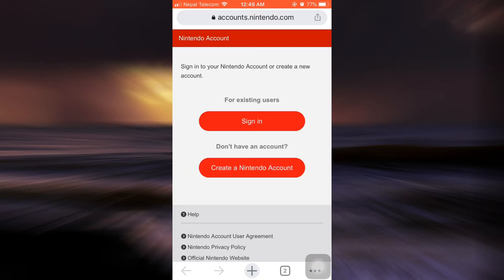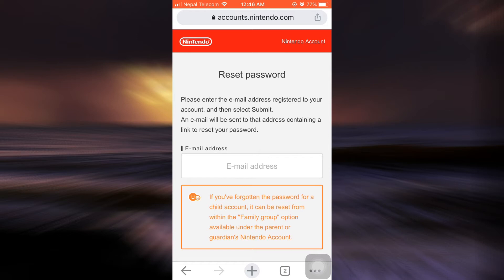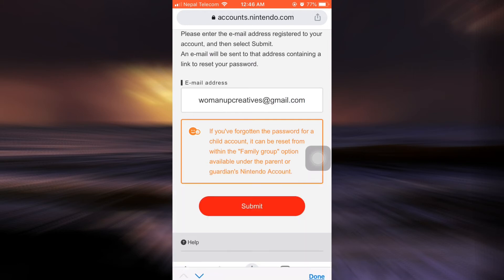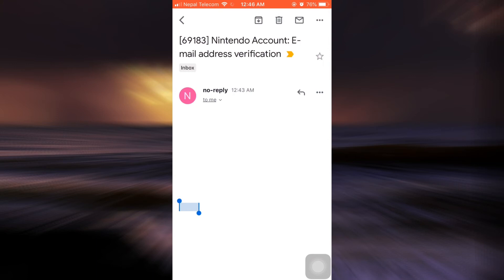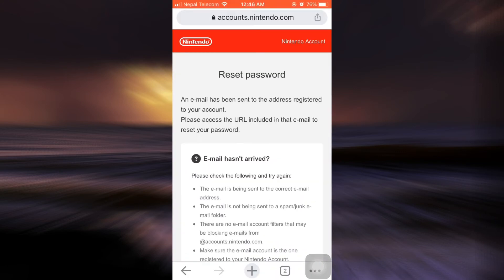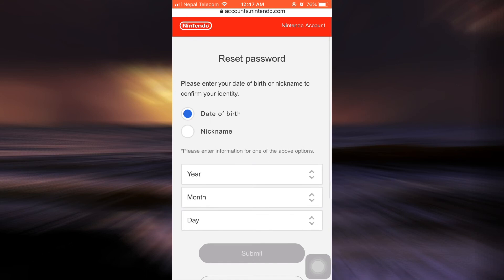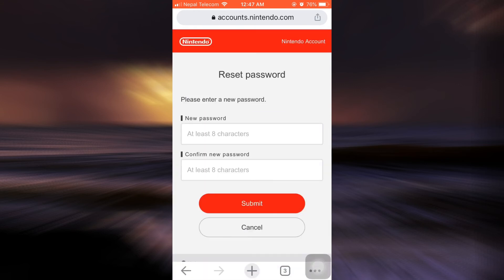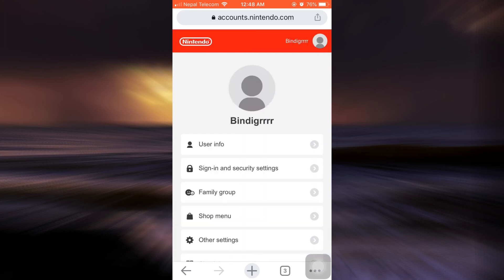How to Recover Nintendo Account | Forgot Login Password? 2021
➜ Have you been wondering on how you could recover your Nintendo account?
This video guides you in easy step by step process on how you could recover your Nintendo account.

Follow these simple steps:
1.Open any browser and go to nintendo.com
2.Tap on log in on the top right.
3.Tap on sign in.
4.Tap on forgot your password.
5.Fill out all the information.
6.And you're all done.